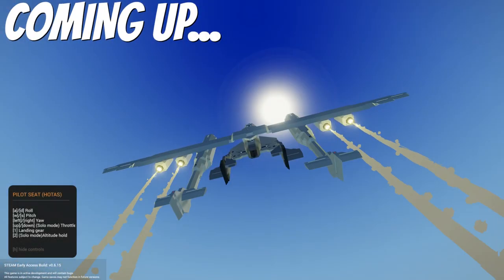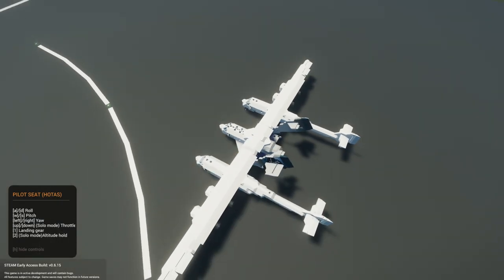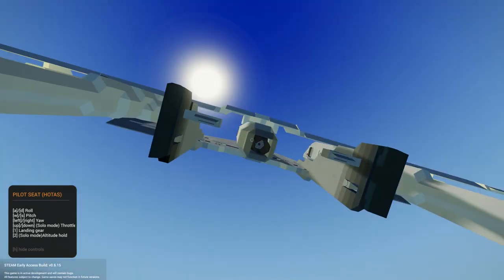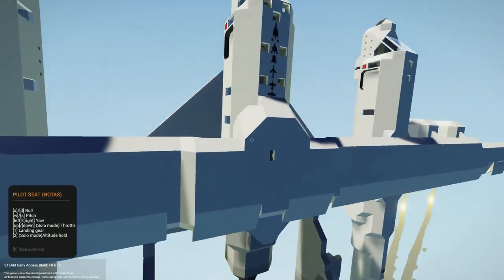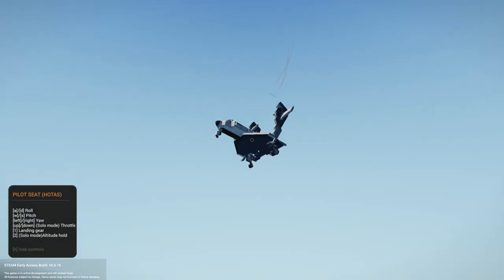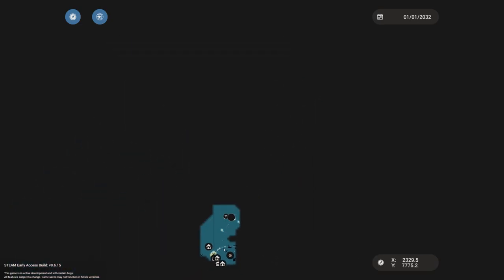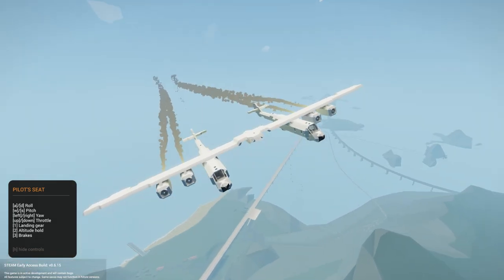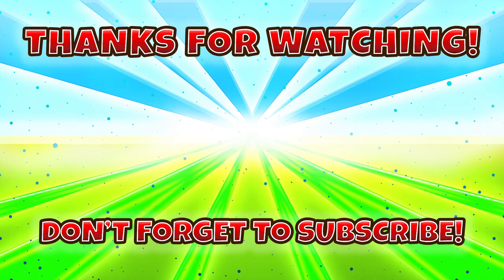INSANE SPACE PLANE LAUNCH! - Stormworks: Build and Rescue Multiplayer Gameplay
Welcome to Camodo Gaming's Let's Play of Stormworks Update Gameplay. Today we are doing some multiplayer plane crash mission survival in Stormworks!